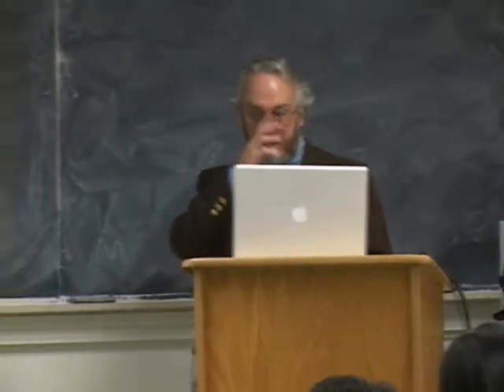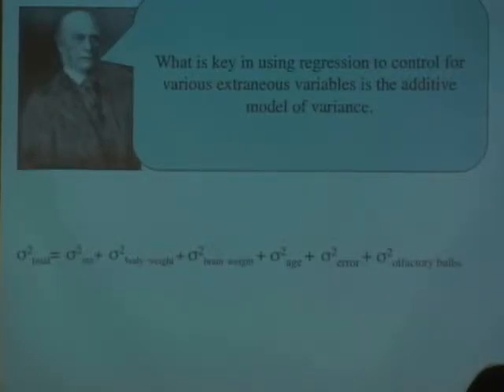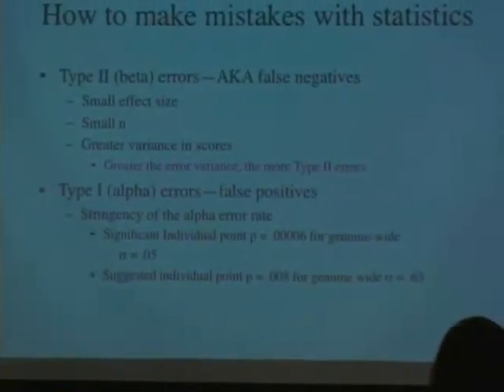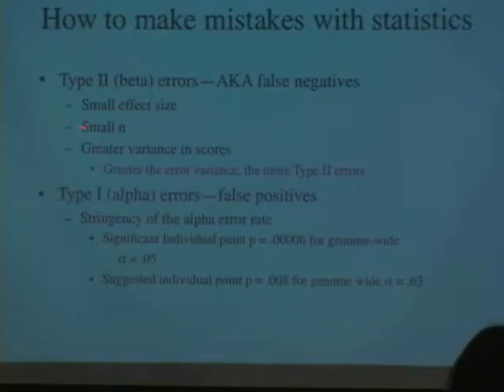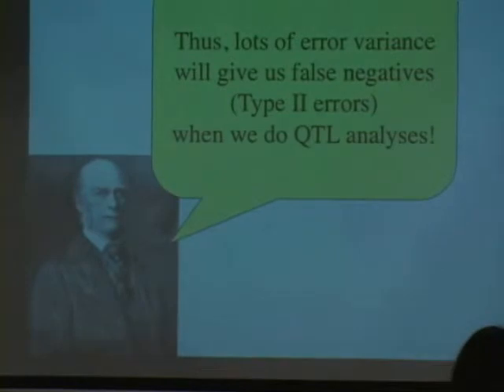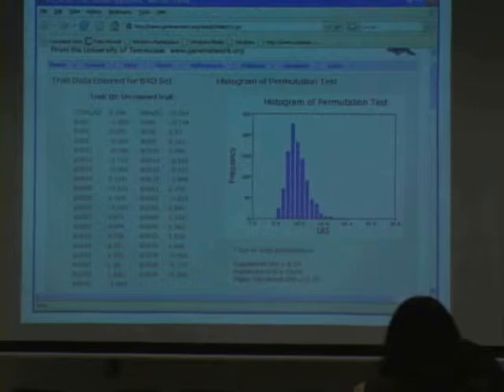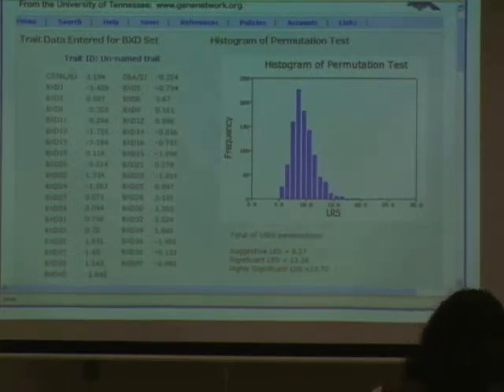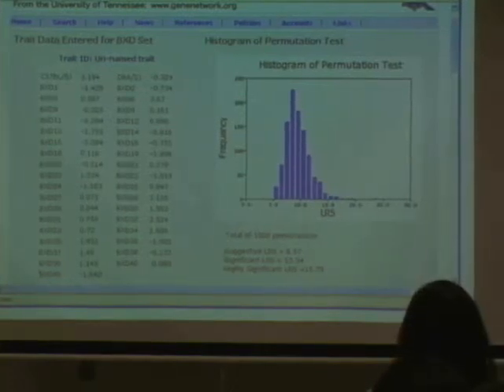Bioinformatics Module - Lecture Part 3 of 5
The Bioinformatics teaching module contains an image database, student tutorials, and online resources to quantify brain phenotype and perform a Quantitative Trait Locus analysis linking variation in the phenotype with chromosomal loci.